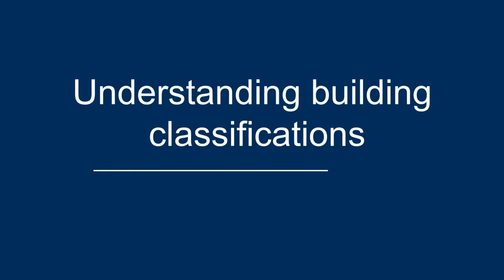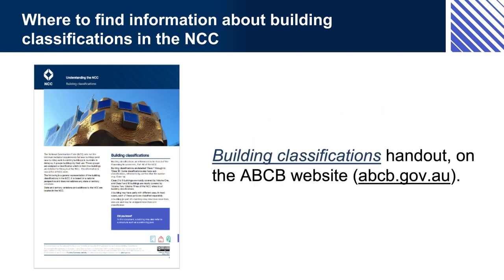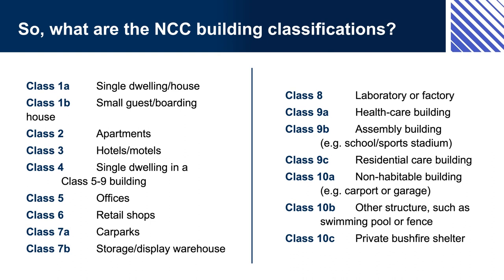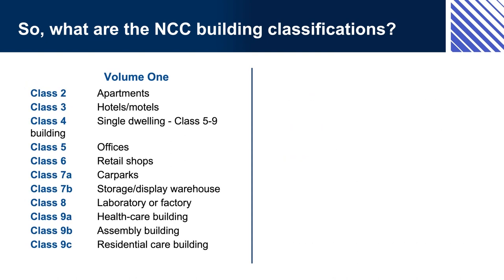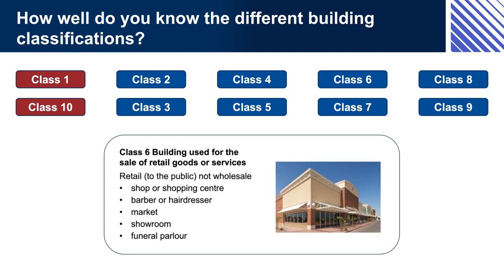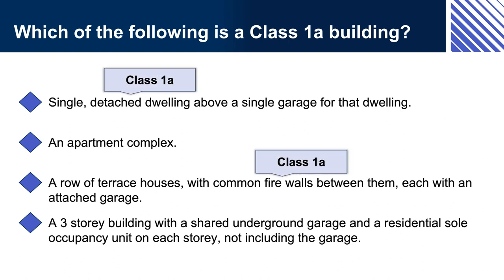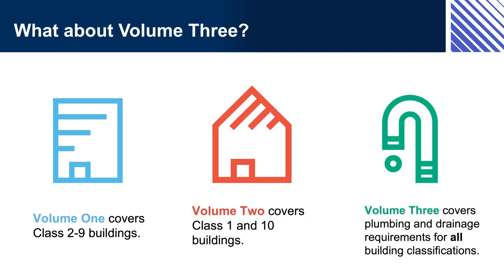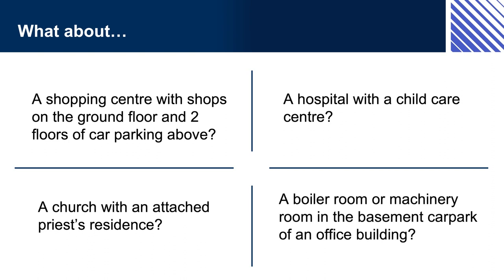Understanding building classifications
The focus of this video is building classifications, which are essential to understanding and using the NCC correctly.

© Commonwealth of Australia and the States and Territories of Australia 2021, published by the Australian Building Codes Board. All material in this publication is licensed under a Creative Commons Attribution-ShareAlike 4.0 International Licence, with the exception of: • the Commonwealth Coat of Arms; • any logos; • any third party material; • any trademarks; and • any images or photographs. You must attribute the work and license the derivative works under the same terms. A summary of the licence terms is available